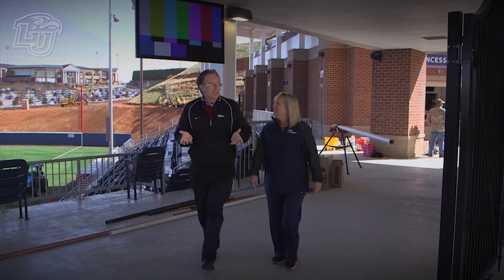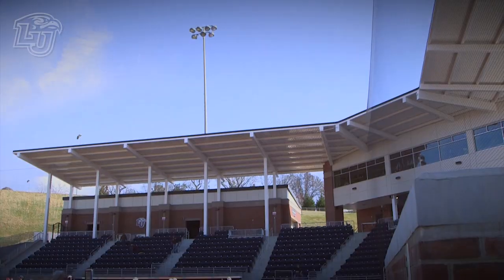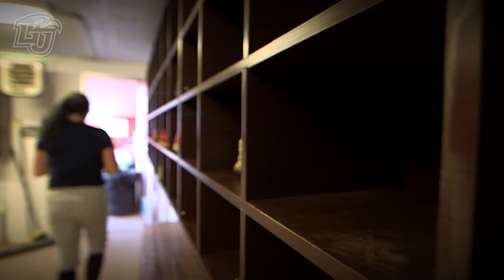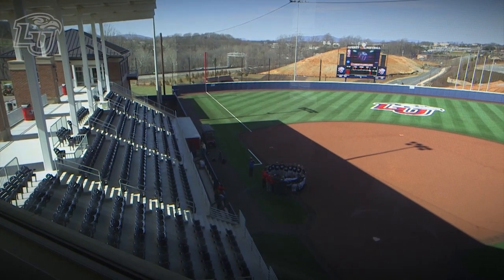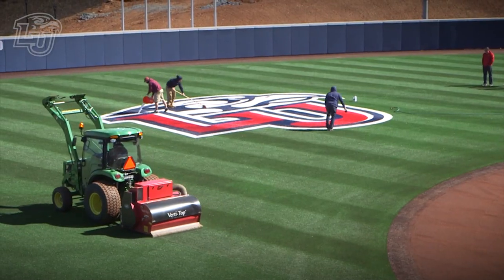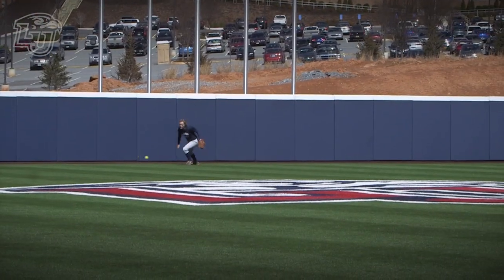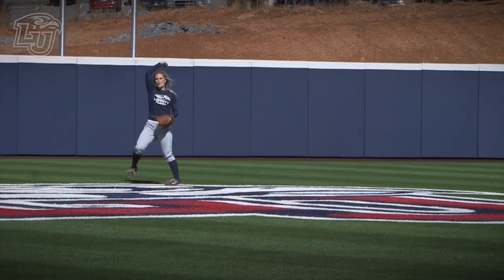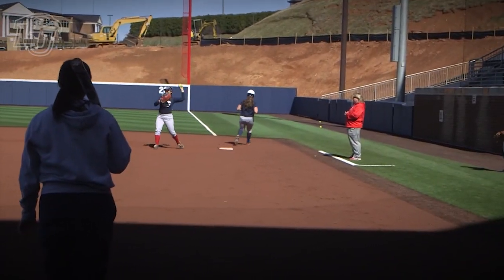Game On: Dot Richardson tour of Liberty Flames Softball Stadium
Liberty Flames Head Softball Coach Dot Richardson gives a tour of the new Liberty Flames Softball stadium.